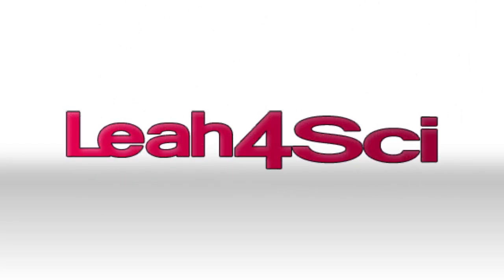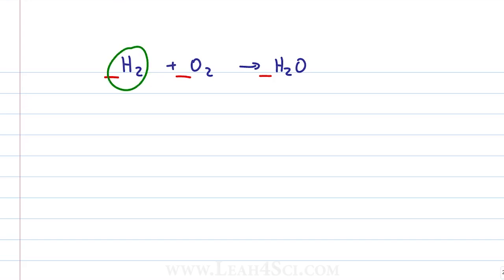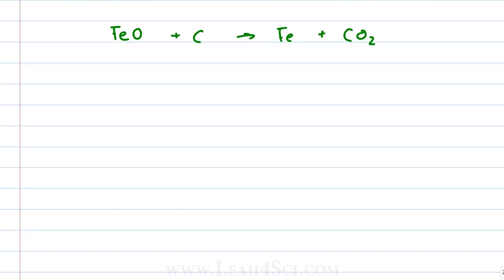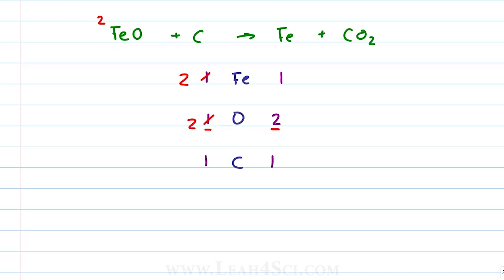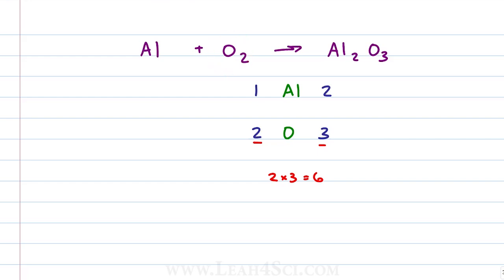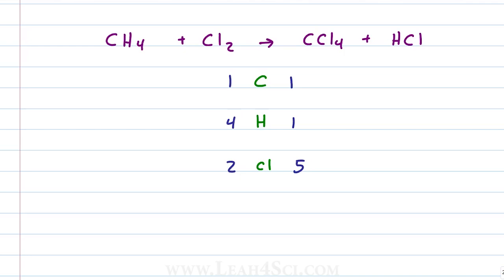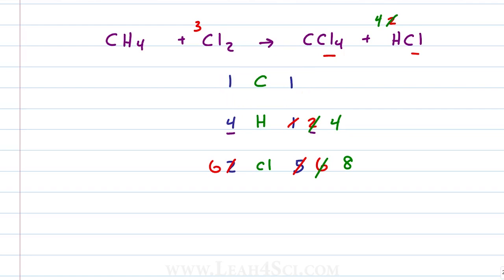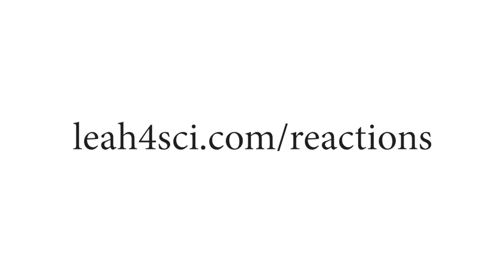Balancing Chemical Equations with Practice Problems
presents: Balancing Chemical Equations with Practice Problems

Balancing chemical equations can quickly become an overwhelming and confusing process unless you have a simple system to follow. This video shows you how to balance different types of reactions with a simple yet efficient method to help avoid confusion, make sure nothing is left out, and most importantly, that you don’t doubt yourself when all is said and done.

In this video:
[0:12] Definition of Stoichiometry
[1:38] Balancing a water equation
[3:28] Balancing an FeO Rxn
[6:47] Balancing and Al2O3 Rxn
[8:37] Sample Problem with methane

This is Reactions and Stoichiometry Video 12.1. Catch the entire MCAT Reactions and Stoichiometry Video Series Along with the Stoichiometry Practice Quiz and Cheat Sheet on my